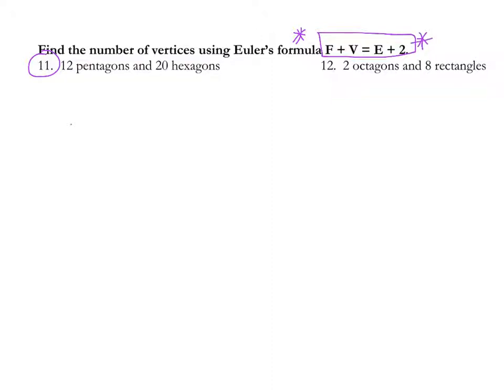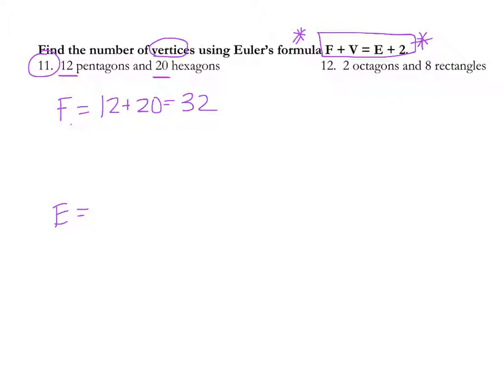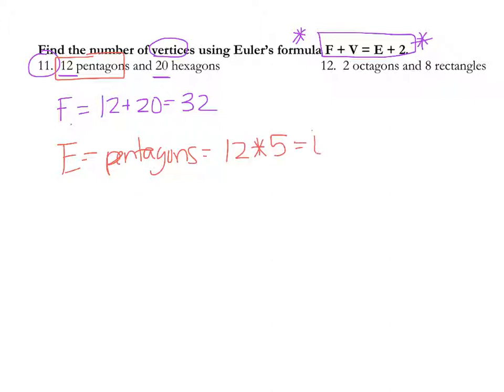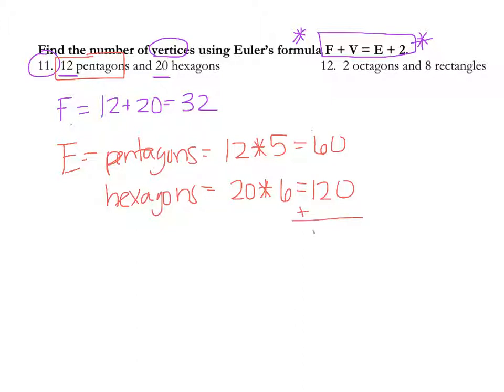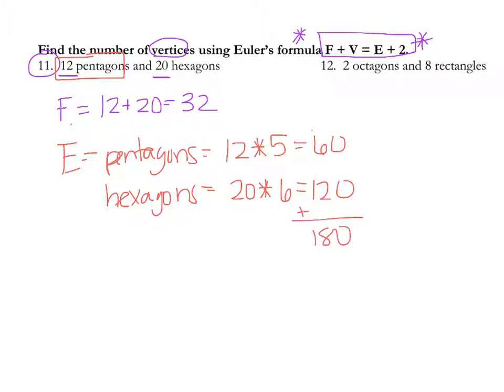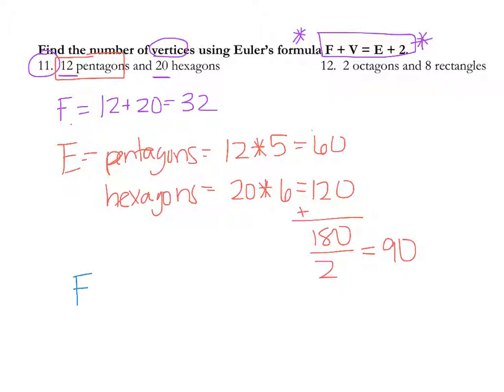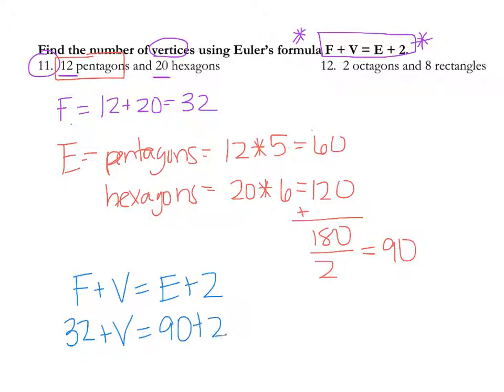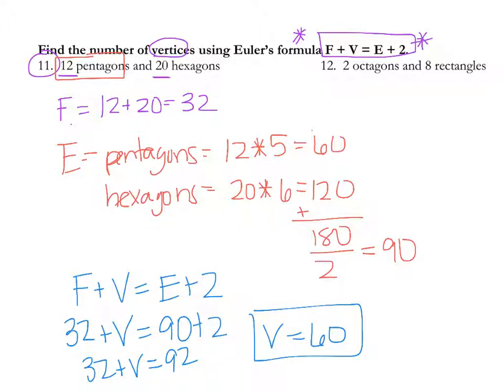Geom A Chapter 11 review #11